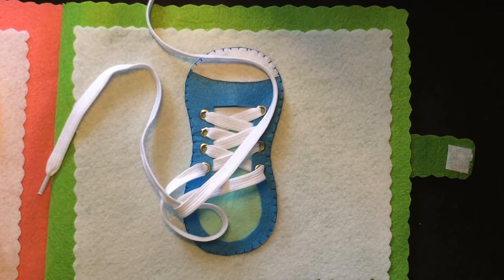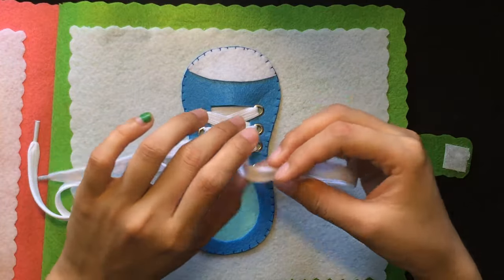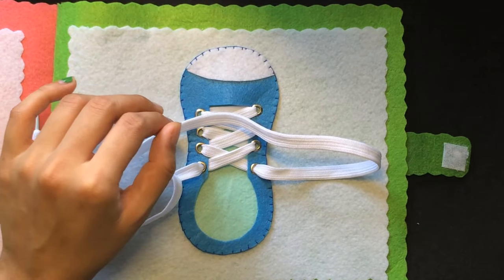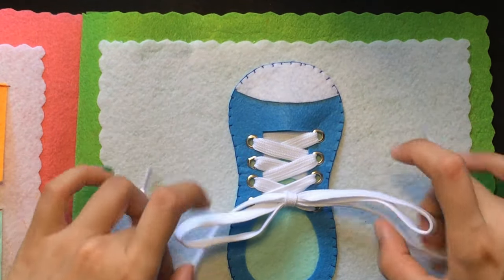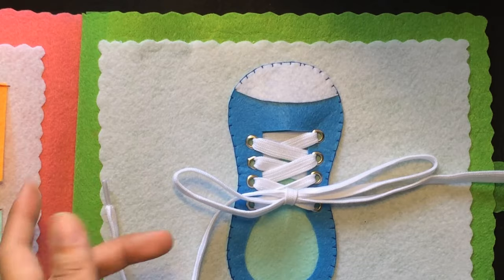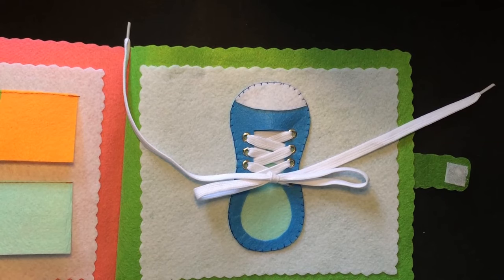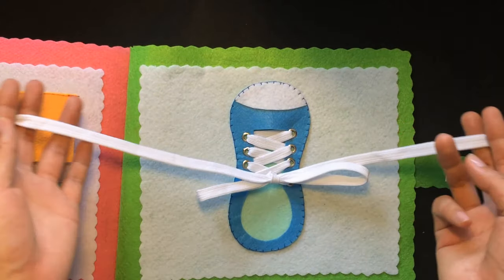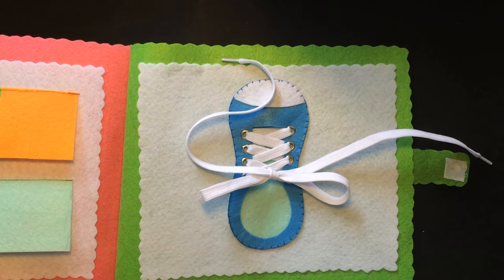Sách vải - Dạy bé buộc dây giày - handmade by dzung mac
Kỹ năng buộc dây dày là một trong những kỹ năng cần thiết cho bé từ 4-5 tuổi để bé có thể tự lập và làm những công việc trong khả năng, không phải dựa dẫm người khác.
My youtube channel will help you make handmade products, DIY crafts such as crepe paper flowers, Quiet book, valentine card/gift, birthday card/gift, christmas card/gift, christmas card/gift,...  It is quite easy . There are a lot of kinds for you to make
Flowers: peony, carnation, orchids,.